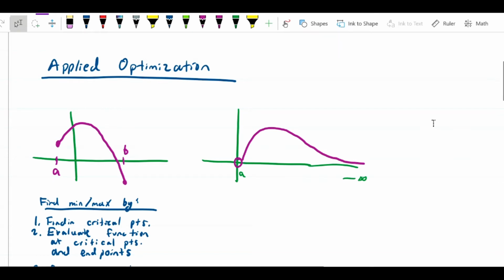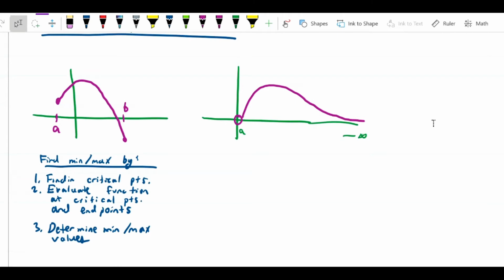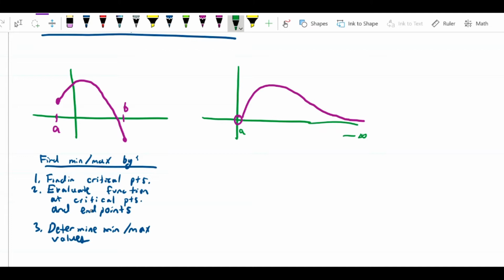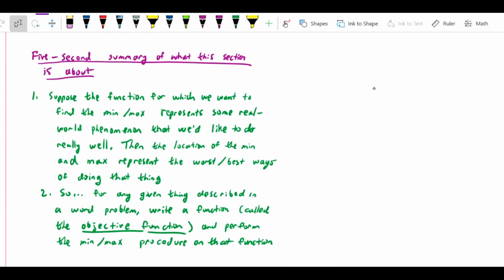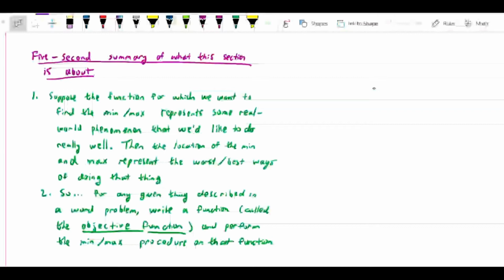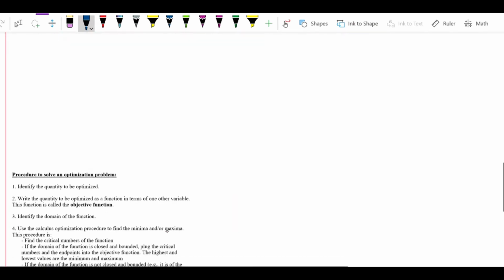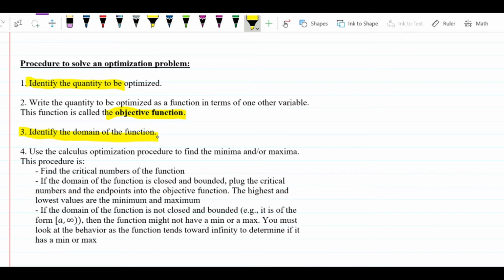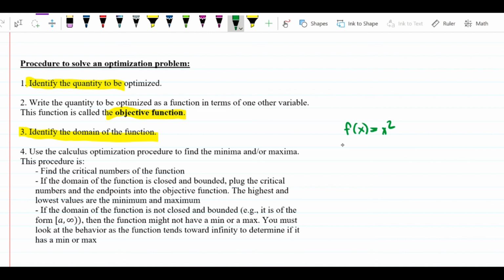Applied Optimization Introduction